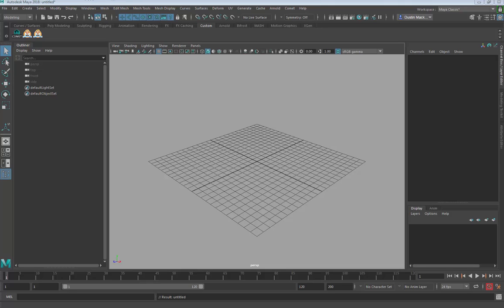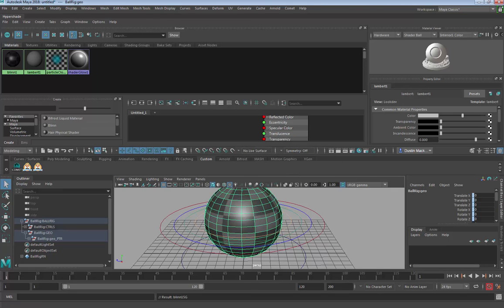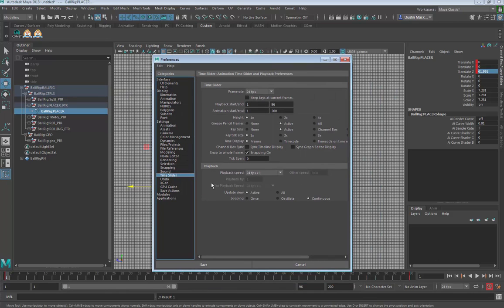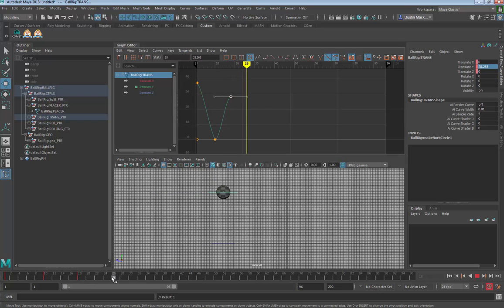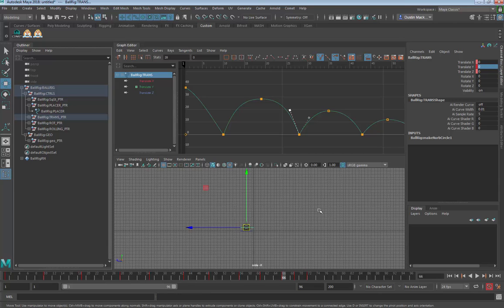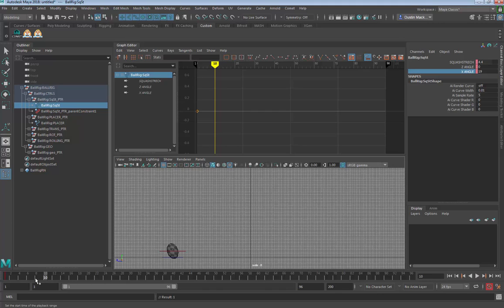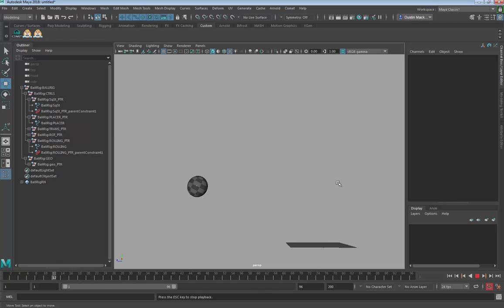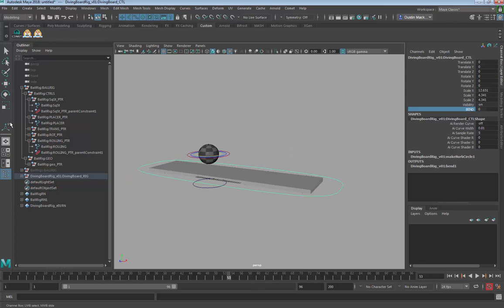week1 bouncingBall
In this video we learn the basics of animation in Maya using a simple ball rig